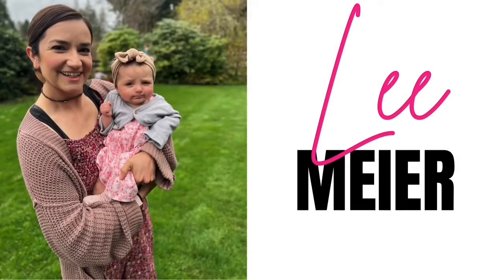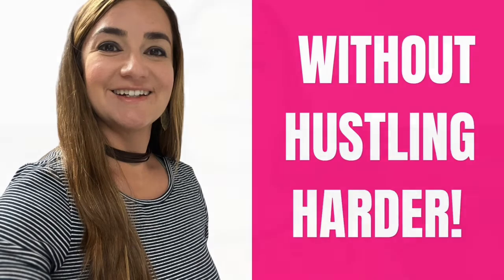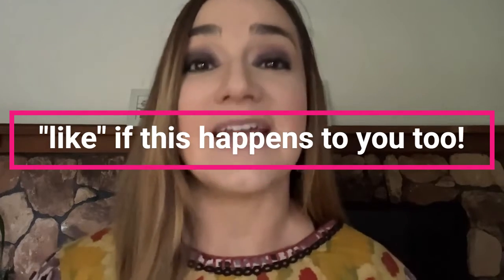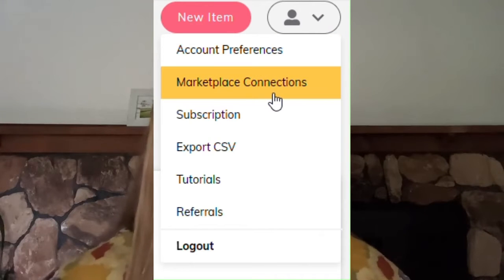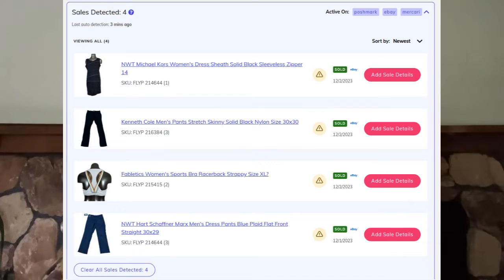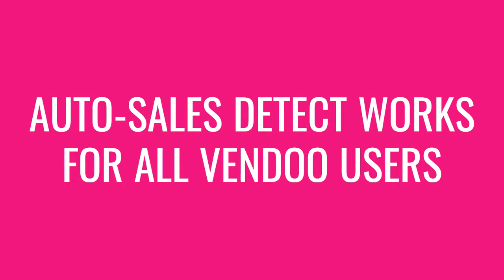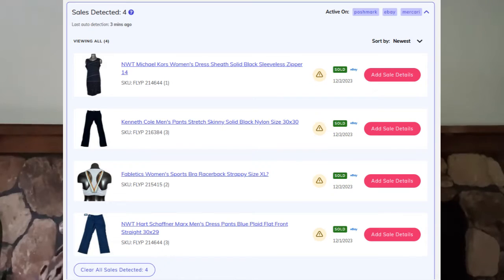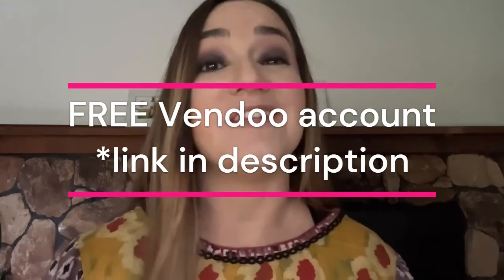Vendoo Auto Sales Detect - New Feature! (Automatically Delist Items When They Sell!) - Day 6 Series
Learn how to use the newest feature from Vendoo that automatically delists items when they sell!

Auto-sales detection will know when items sell and remove them from other platforms where they are listed so you don't end up with duplicate sales.

Who I am: My name is Lee and I've made over $100k net profit as a busy stay-at-home mom of 4 kids working very part time! I'm the founder of ListingToFreedom.com where I teach people just like you how to make money flipping used items on online platforms like eBay, Mercari, and Poshmark.